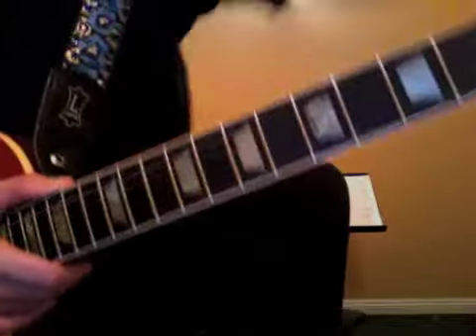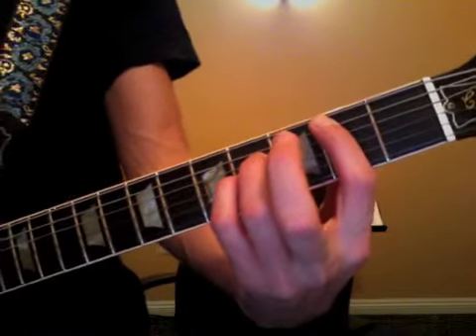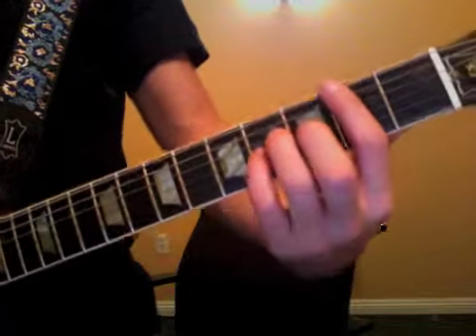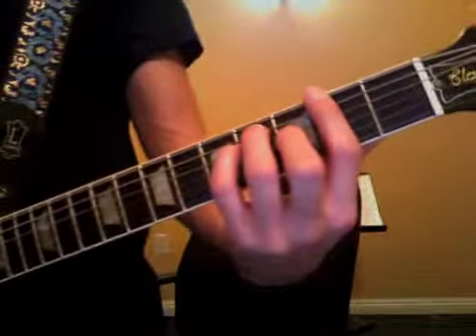mb_111613_jl_930